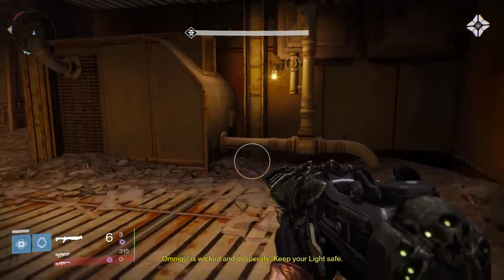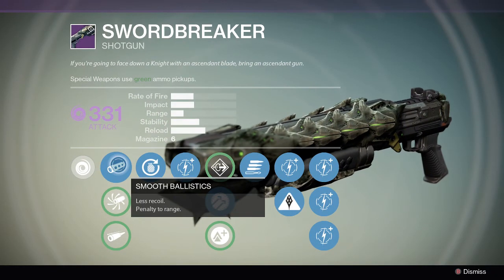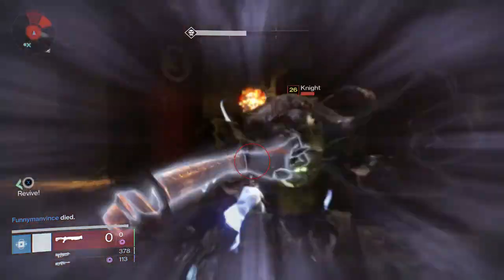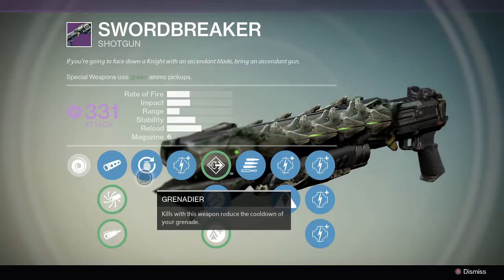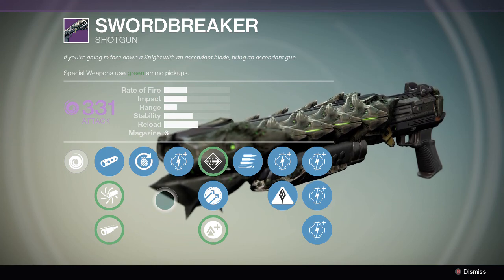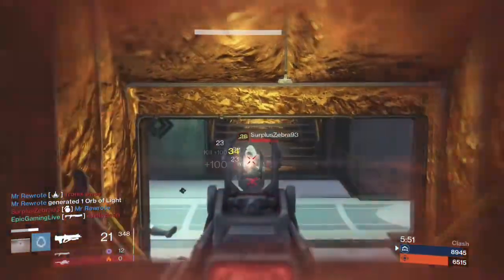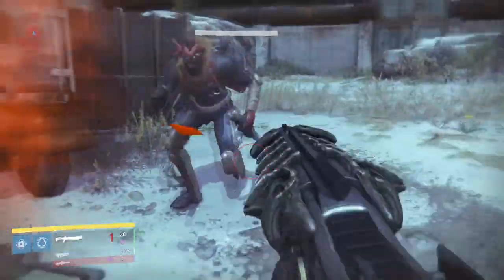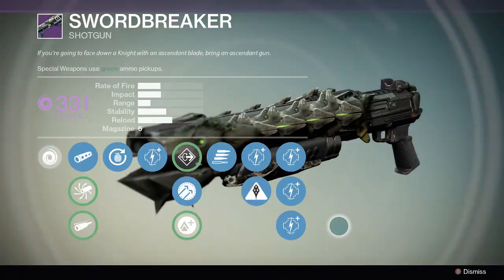SWORDBREAKER SHOTGUN REVIEW | DESTINY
Destiny: Swordbreaker - Legendary Shotgun Review (Crota's End Shotgun)